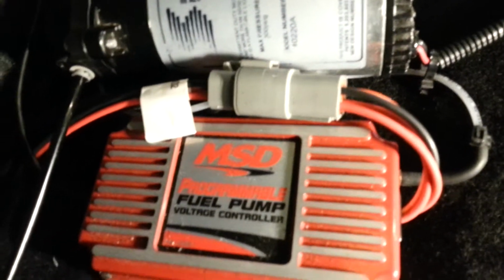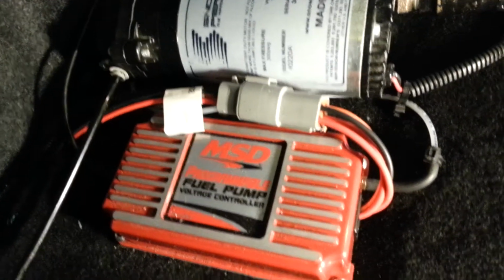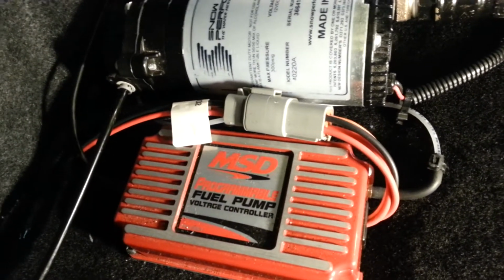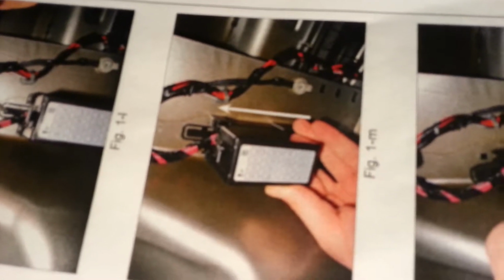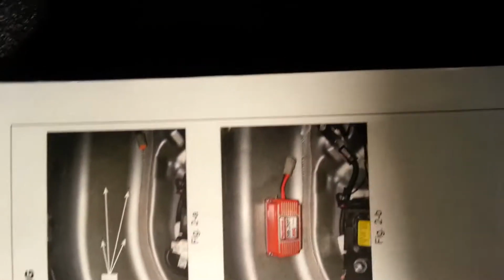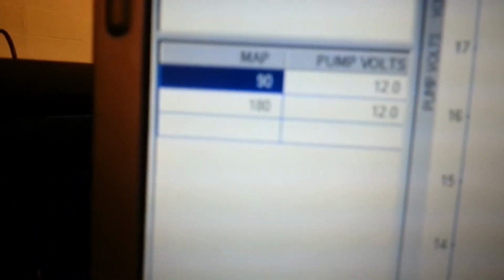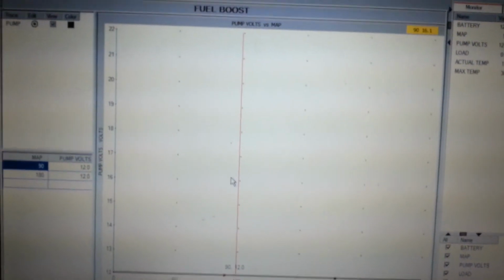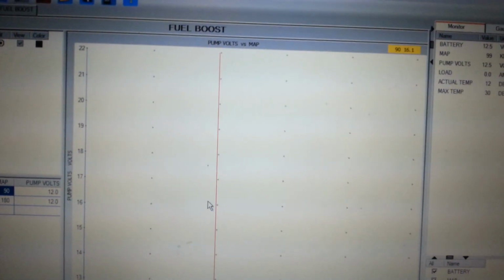Msd 2351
Msf 2351